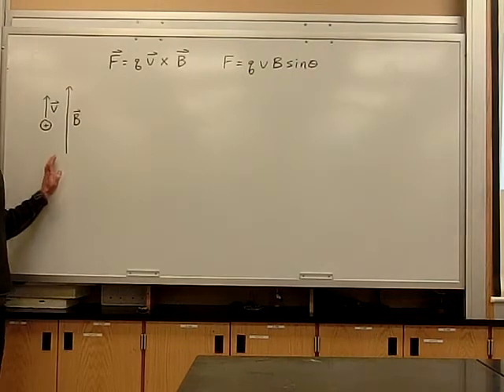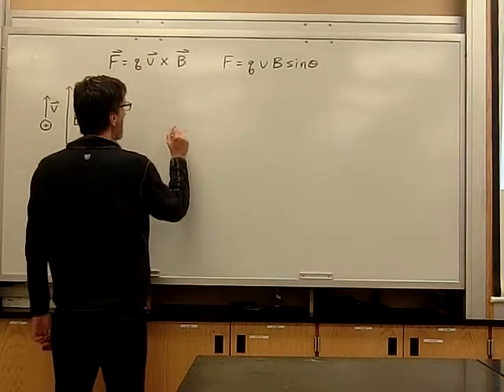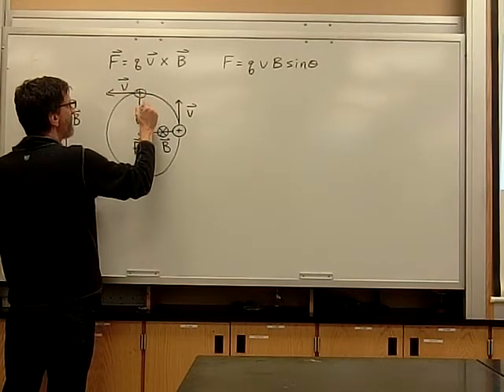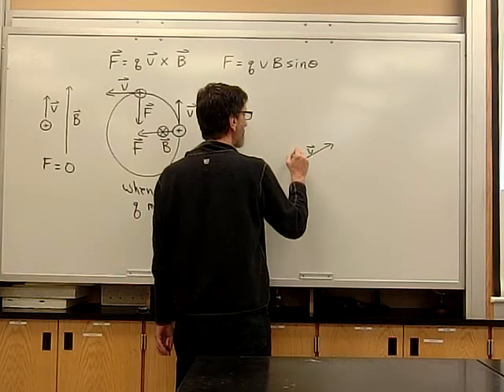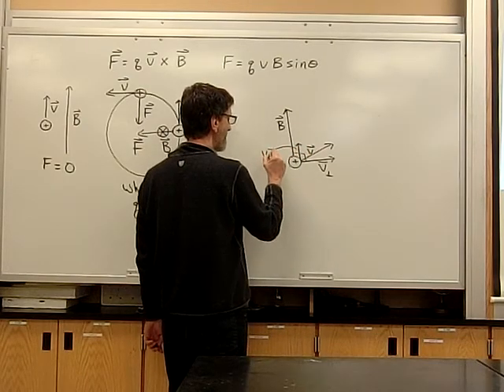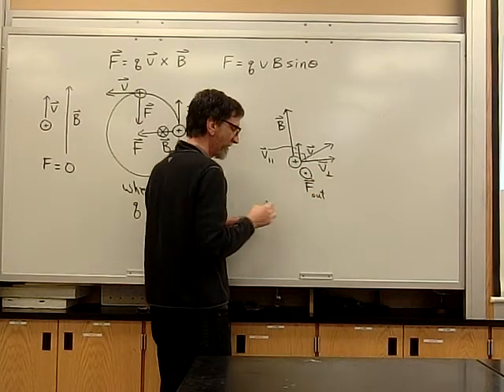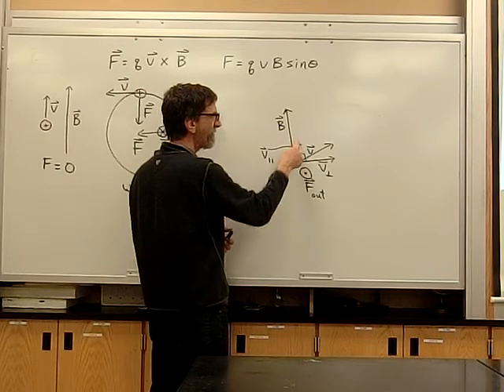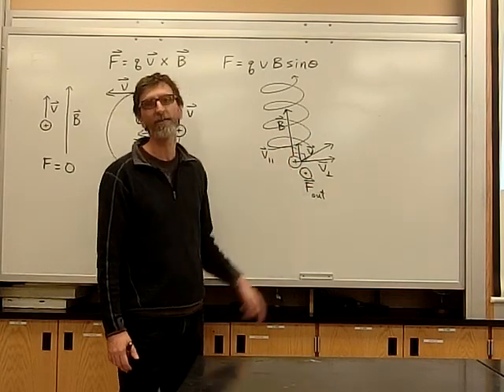27 2 helical motion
Quick summary of how a charge moves in a magnetic field for any angle between the velocity and the field.